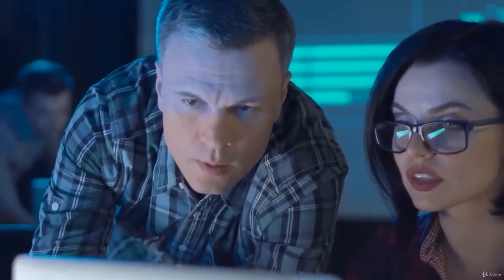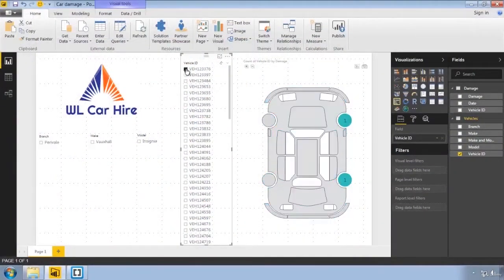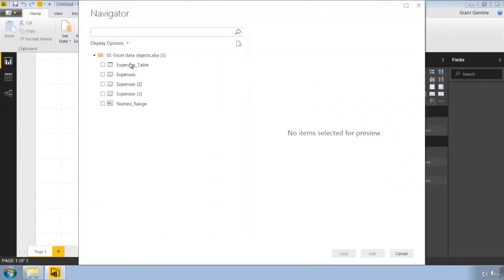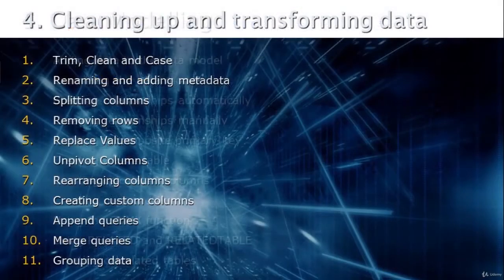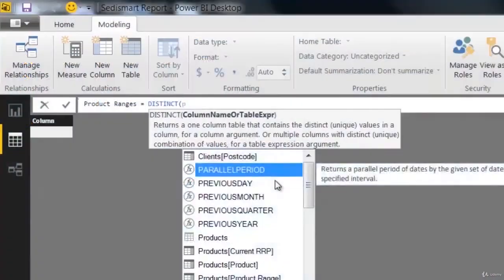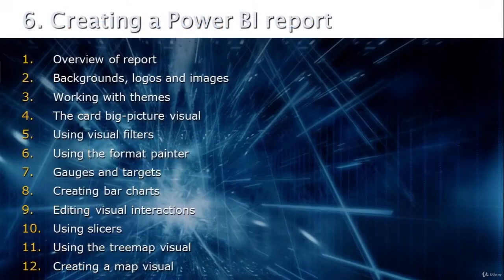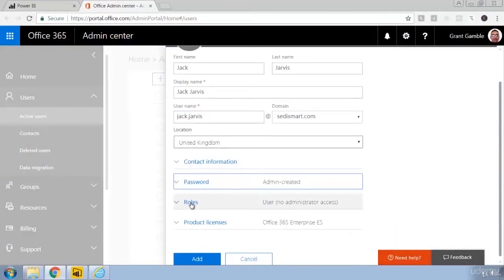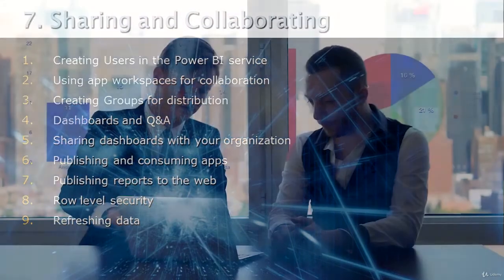Power BI Essentials: Introduction to Microsoft Power BI - learn Microsoft Power BI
What you'll learnHow to use Power BI Desktop to import and model data and create reports.How to use the Power BI service for the creation of dashboards, collaboration and sharing of content.
Microsoft Power BI offers users true Self-Service BI. Power BI enables business users to interact with corporate information and to extract the reports and intel they need. Power BI allows users to access reports and dashboards using familiar tools and devices.
Self-service BI has never been so user-friendly!

Microsoft Power BI Introduction will show you how to create compelling visualizations and reports which provide deep insights into your data.
By the end of the course, you will be confident in using the three main components of Power BI:
Power BI Desktopthe Power BI Serviceand Power BI Mobile Apps.
You will know how to connect to a wide variety of data sources, using both Power BI Desktop, and the Power BI Service.
You will be able to use the Query Editor to transform and morph data into the right format for your reporting purposes.
You will be able to perform complex data modelling operations using relationships, calculated columns, measures, and DAX expressions.
You will learn how to share dashboards and reports, with colleagues, business partners and potential clients.
And how to use Power BI’s sophisticated security features to control the exact content your audience is able to view.
In short, this Microsoft Power BI Introduction will equip you with all the skills you need, to start using Power BI with confidence.
this is the best Microsoft Power BI course. you can download and watch for free after enroll.